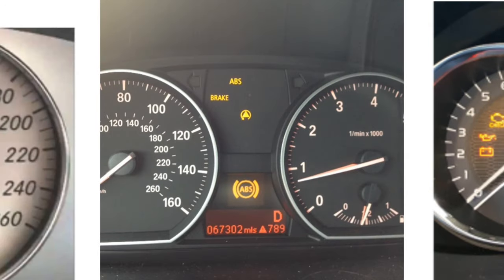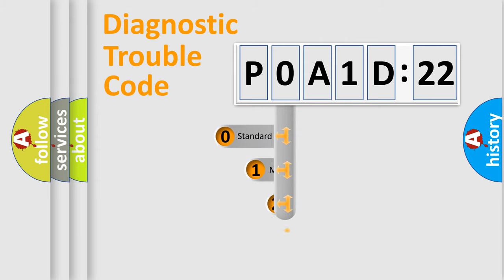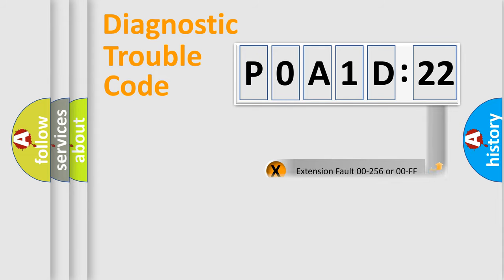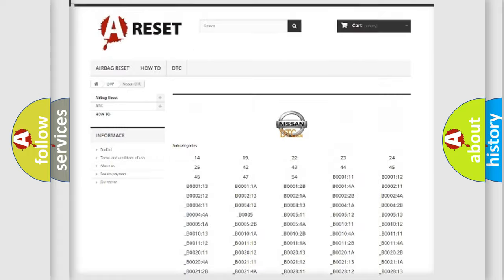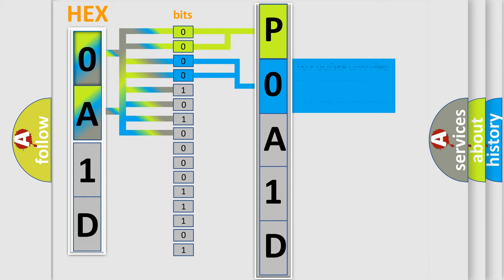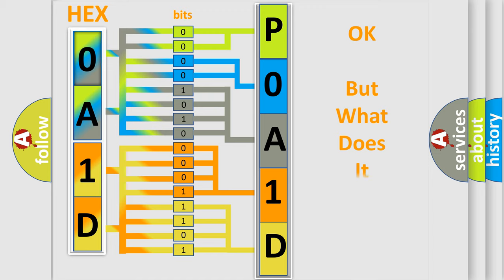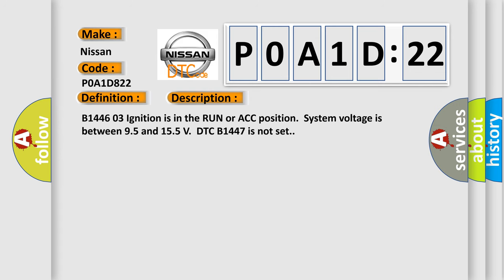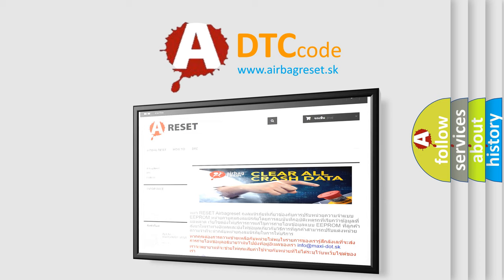DTC Nissan P0A1D-822 Short Explanation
Contents:
0:21 Basic DTC analysis according to OBD2 protocol standard.
1:48 Insight into programming
2:58 A diagnostically understandable description of the Diagnostic Trouble Code
3:05 Basic error definition

Make:
Nissan
Code:
P0A1D 822
Definition:
Replace Backup Power Source Voltage Below Threshold
Description:
B1446 03 Ignition is in the RUN or ACC position.System voltage is between 9.5 and 15.5 V.DTC B1447 is not set.
Cause:
The VCIM detects that the backup power source voltage has dropped below the minimum threshold value.